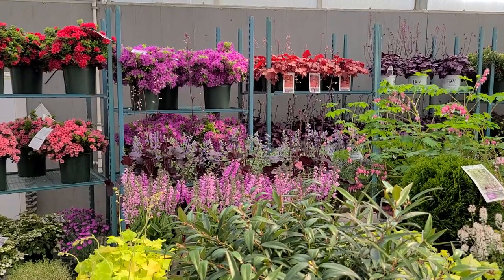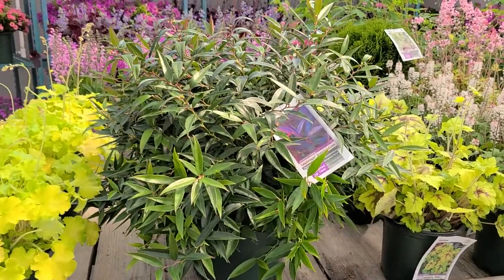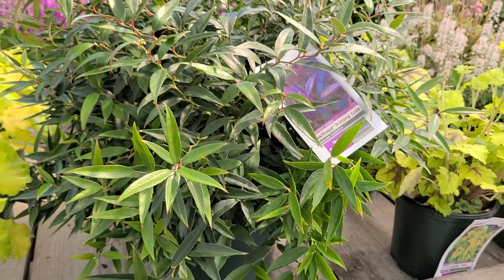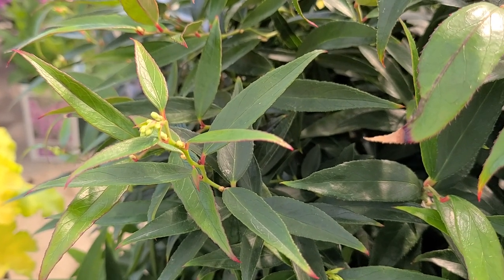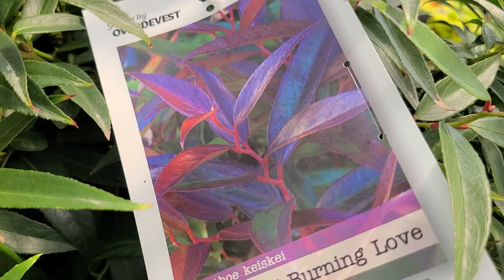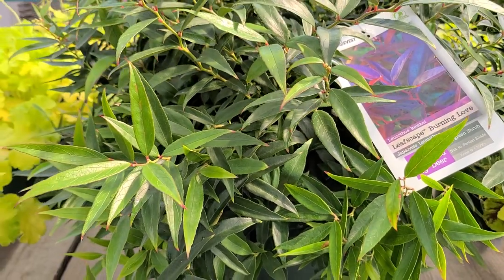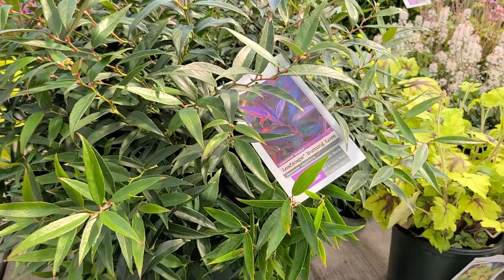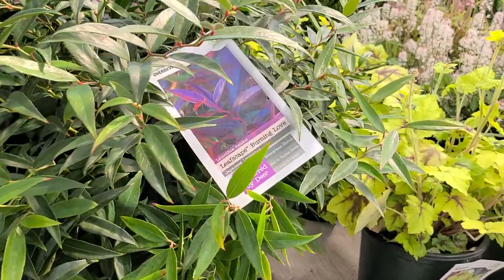Leucothoe Leafscape™'Burning Love' // Burgundy Foliage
Take a peek at some of the plants shipping now at Overdevest Nurseries.  Join David as he talks about this great shrub with several seasons of interest.  The plant starts out with glossy, green foliage and is followed by white bell-shaped flowers, then in fall there is a burst of burgundy color that is just stunning!  These shrubs are especially pretty when grouped in a mass in your garden.

Leucothoe keiskei Leafscape
PP#27,132